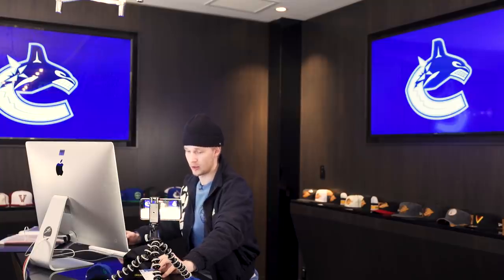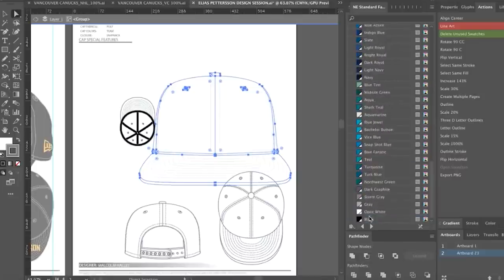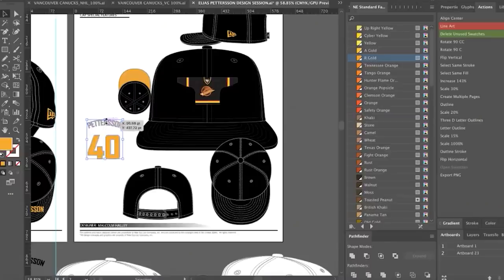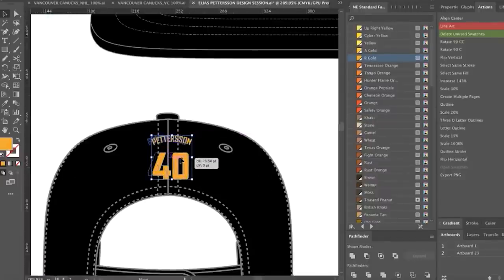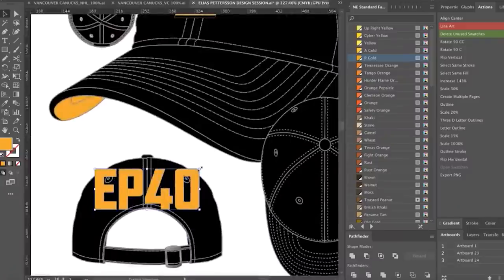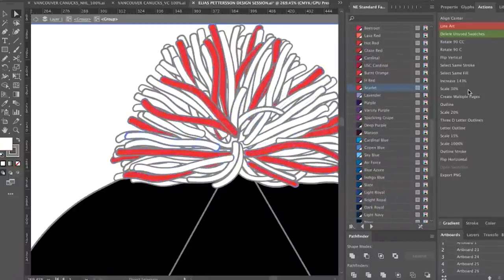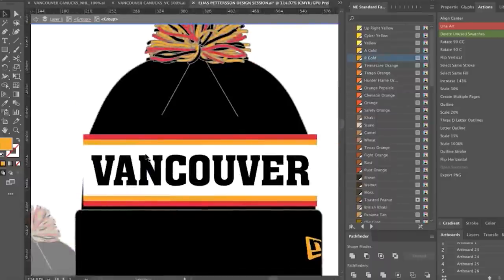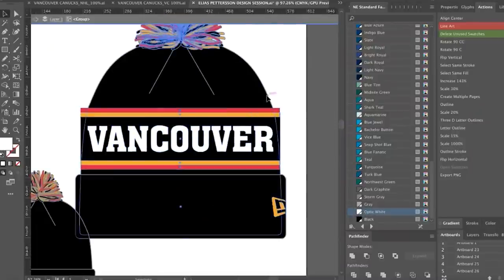Elias Pettersson Designs His New Era Player Design Series Hat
Petey wasn't messing around. A glimpse into the process behind the EP40 New Era Player Design Series.

If you want to keep up to date with all the latest news, highlights, features, and All-Access Canucks content be sure to subscribe to one or all of our social feeds, which you can find below.

Each channel is fairly unique so if you want to see everything the Canucks have you’ll definitely want to check out each channel.